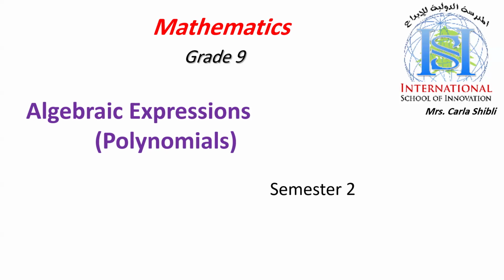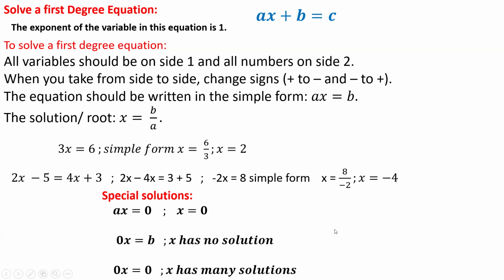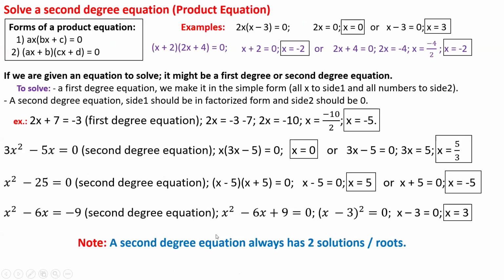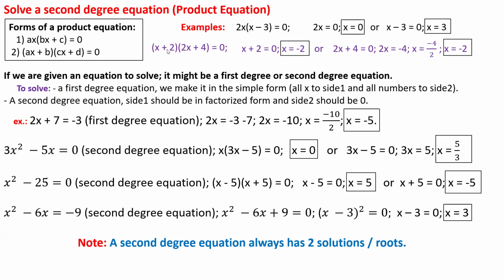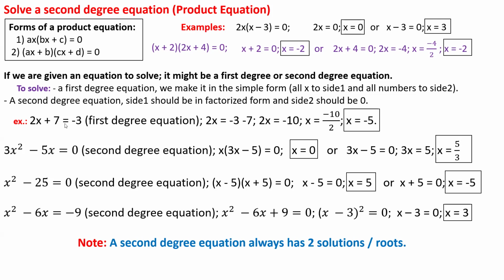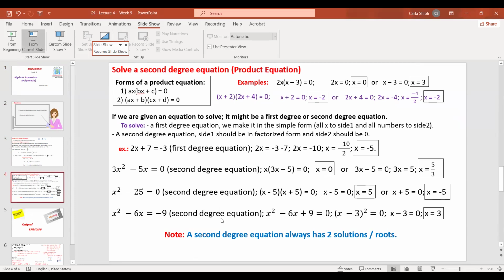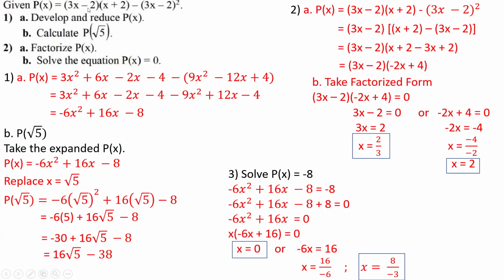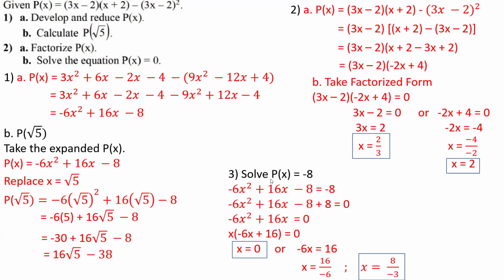G9 Video 9 Lecture 4 Week 9